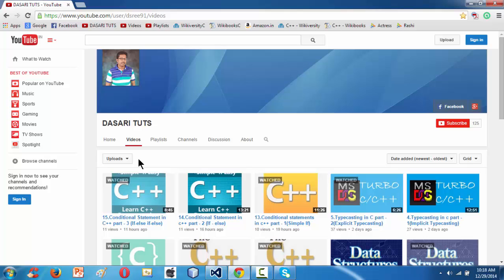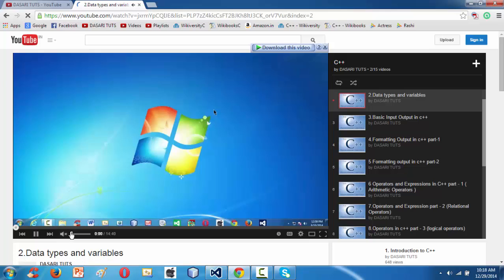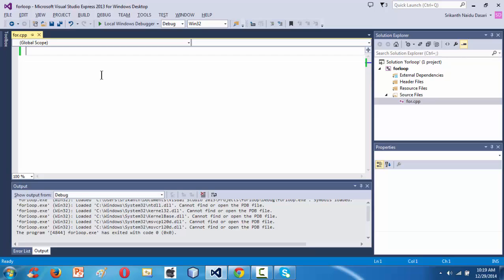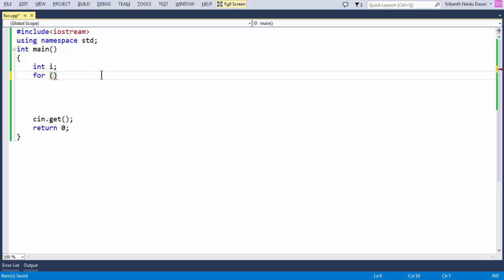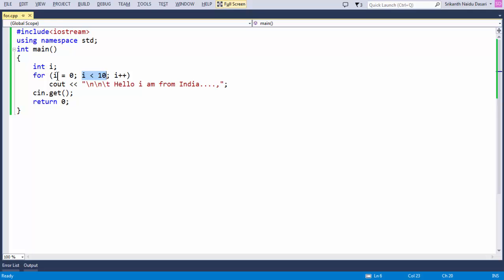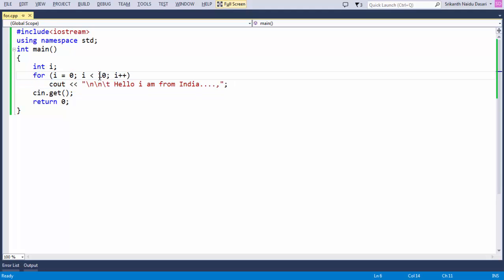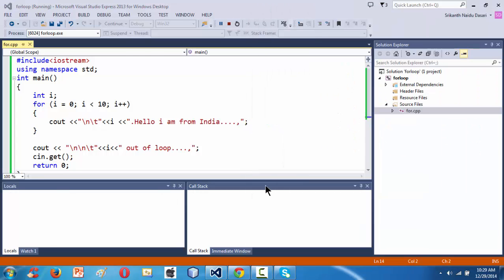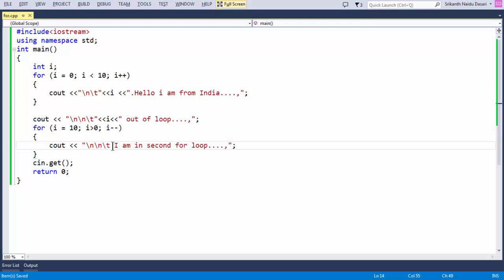17.Loops in C++ part - 1(For Loop)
C++ is arguably the most versatile language in common use. C++ allows for both high-performance code as well as expressive abstractions and design constructs. The language is not perfect but it does represent an excellent compromise between these potentially conflicting language capabilities. C++ combines "low-level" programming tailored to specific machine architectures with "high-level" programming, which can allow code to be completely abstracted from any particulars of the machine executing the program.The C++ language originally derives from the imperative language C. The defining feature which distinguishes C++ from C is support for Object-Oriented Programming (OOP). This makes C++ a multi-paradigm programming language.

Bjarne Stroustrup, a Computer Scientist from Bell Labs, was the designer and original implementer of C++ (originally named "C with Classes") during the 1980s as an enhancement to the C programming language. Enhancements started with the addition object-oriented concepts like classes, followed by, among many features, virtual functions, operator overloading, multiple inheritance, templates, and exception handling. These and other features are covered in detail in this book.

The C++ programming language is a standard recognized by the ANSI (The American National Standards Institute), BSI (The British Standards Institute), DIN (The German national standards organization), and several other national standards bodies, and was ratified in 1998 by the ISO (The International Standards Organization) as ISO/IEC 14882:1998, consists of two parts: the Core Language and the Standard Library; the latter includes the Standard Template Library and the Standard C Library (ANSI C 89).

Before you begin your journey to understand how to write programs using C++, it is important to understand a few key concepts that you may encounter. These concepts are not unique to C++, but are helpful to understanding computer programming in general. Readers who have experience in another programming language may wish to skim through this section, or skip it entirely.
There are many different kinds of programs in use today. From the operating system you use that makes sure everything works as it should, to the video games and music applications you use for entertainment, programs can fulfill many different purposes. What all programs (also called software or applications) have in common is that they all are made up of a sequence of instructions written, in some form or another, in a programming language. These instructions tell a computer what to do, and generally how to do it. Programs can contain anything from instructions to solve math problems, to how to behave when a video game character is shot in a game. The computer will follow the instructions of a program one instruction at a time from start to finish.

Although learning C is not a requirement for understanding C++, you must know how to use an imperative language. C++ will not make it easy for you to understand some of these deeper concepts, since in it you, the programmer, are given the greater range of freedom. There are many ways of doing things in C++. Understanding which options to choose will become the cornerstone of mastering the language.You should not learn C++ if you are solely interested in learning Object-oriented Programming. C++ offers some support for objects, but is still not truly Object-oriented, and consequently the nomenclature used and the approaches taken to solve problems will make it more difficult to learn and master those concepts. If you are truly interested in Object-oriented programming, you should learn Smalltalk.

As with all languages, C++ has a specific scope of application where it can truly shine. C++ is harder to learn than C and Java but more powerful than both. C++ enables you to abstract from the little things you have to deal with in C or other lower level languages but will grant you more control and responsibility than Java. As it will not provide the default features you can obtain in similar higher level languages, you will have to search and examine several external implementations of those features and freely select those that best serve your purposes (or implement your own solution).C++ is not the ideal first language. However, if you are willing to dedicate a more than passing interest in C++, then you can even learn it as your first language. Make sure to dedicate some time understanding the different paradigms and why C++ is a multi-paradigm, or hybrid, language.If you are approaching the learning process only to add another notch under your belt, that is, willing only to dedicate enough effort to understand its major quirks and learn something about its dark corners, then you would be best served in learning two other languages first.